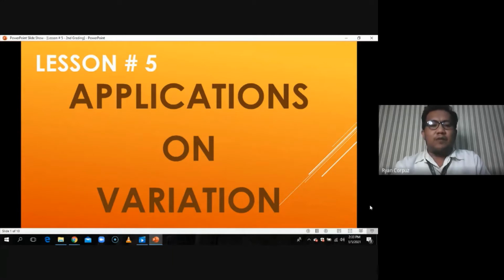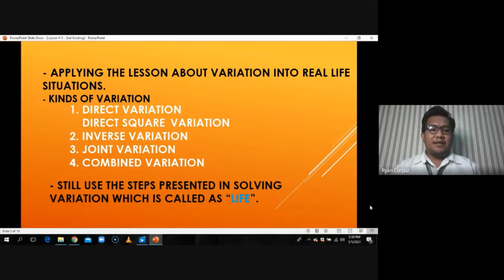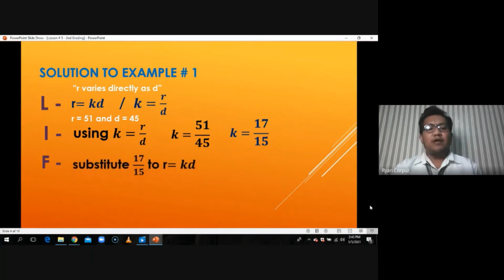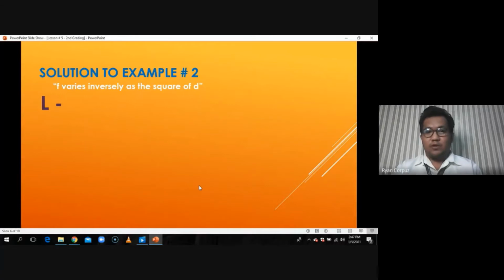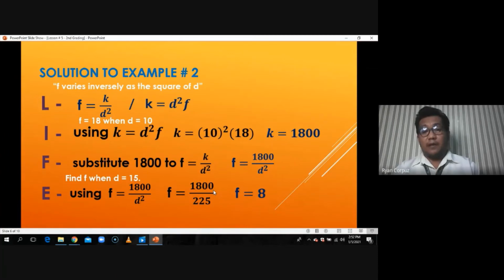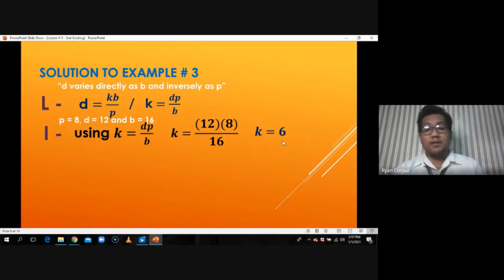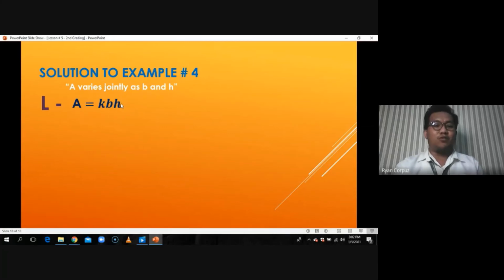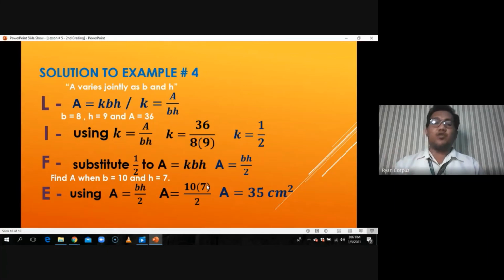Applications on Variations - The SIR IGOP Style of Teaching